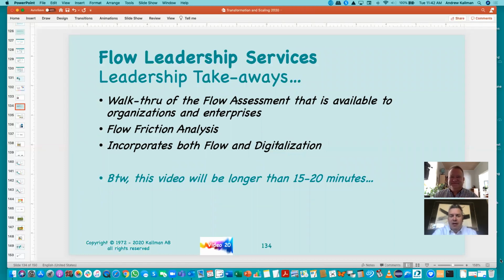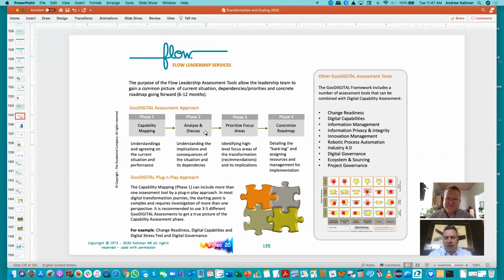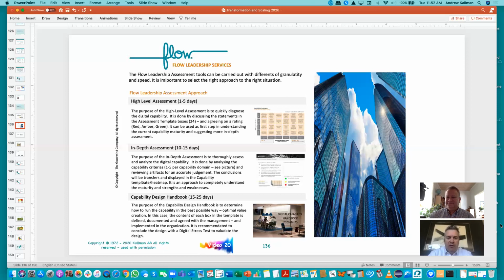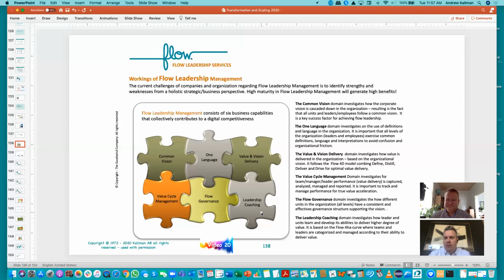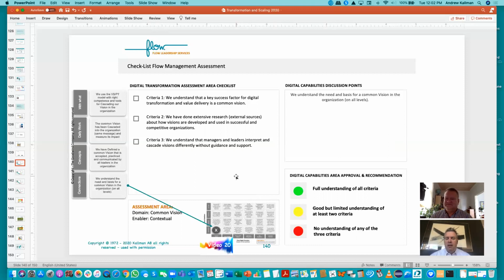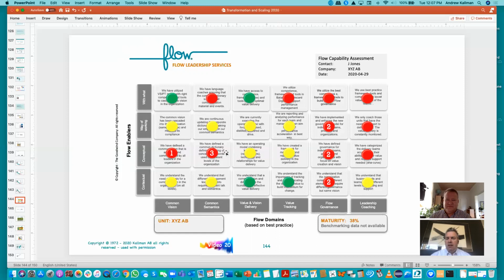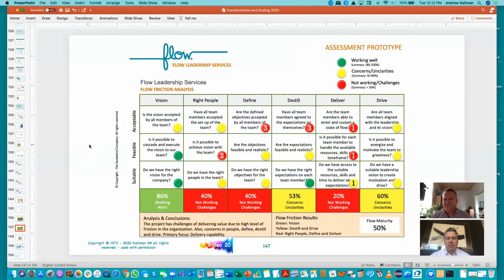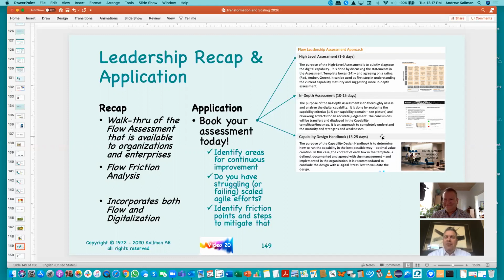Flow FCP 2020 Video 48 - FCC Bonus Video - Flow Leadership Services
This is the 48th Video (FCC Bonus Video # 20 - Flow Leadership Services) for the FCP online training series that you need to complete if you are pursing the FCP certifications. This is a preview of the content of the FCC (Flow Certified Coach) course.